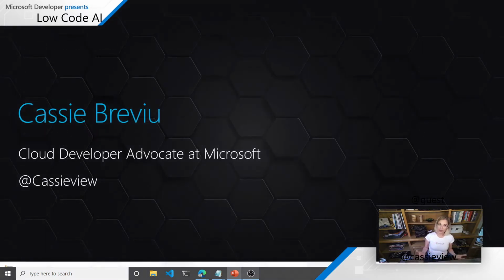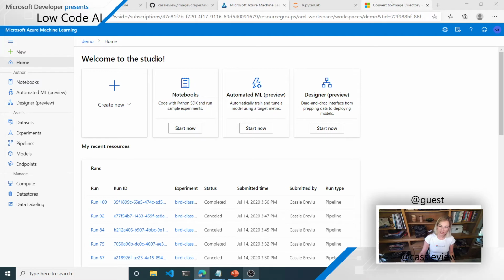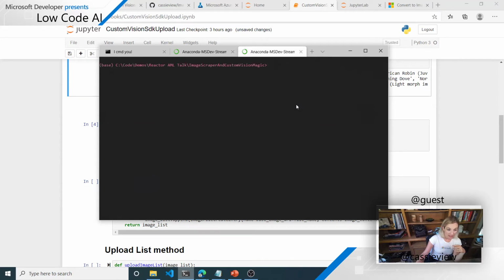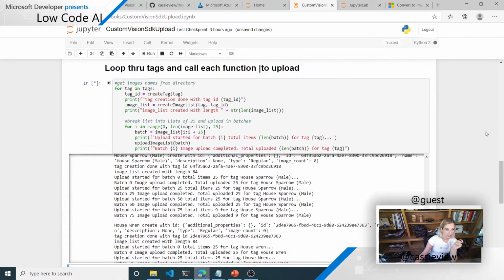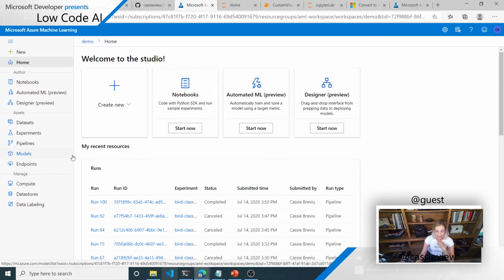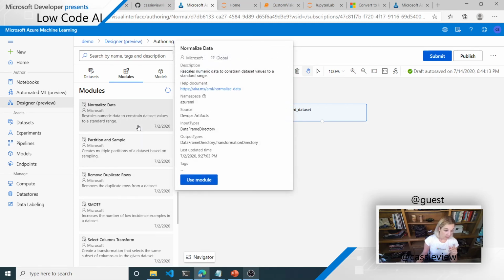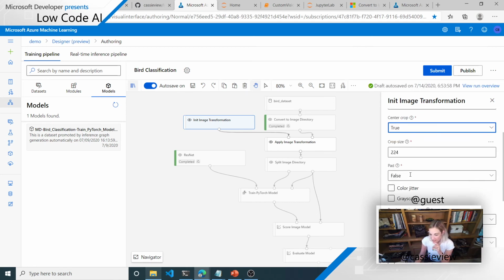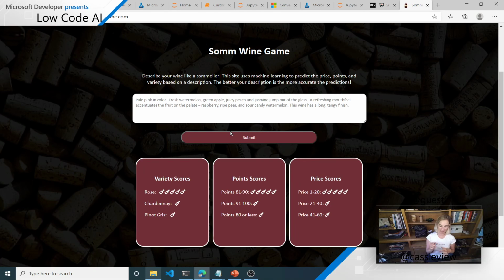Coding Optional: Using Azure Machine Learning Designer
You don’t need to be a coding whiz to use the power of machine learning, thanks to Azure Machine Learning designer. Join this session to create a machine learning pipeline using drag-and-drop and other low-code methods.

Presenter: Cassie Breviu

Cassie Breviu is a Cloud Developer Advocate at Microsoft. She enjoys working in technologies with two letter abbreviations: AI/ML, MR/VR/XR/AR. But mostly, she loves all things tech and enjoys building with many technologies. Outside of programming, she loves yoga, musical instruments, biking, puppies, and whatever flavor-of-the-year hobby has caught her attention.

[eventID:7793]